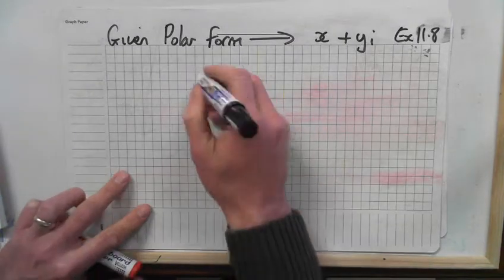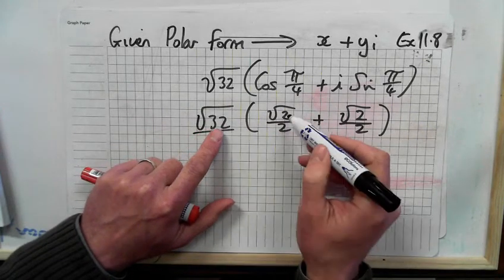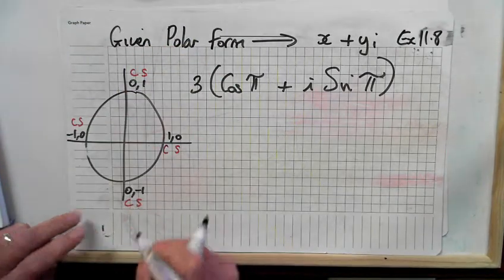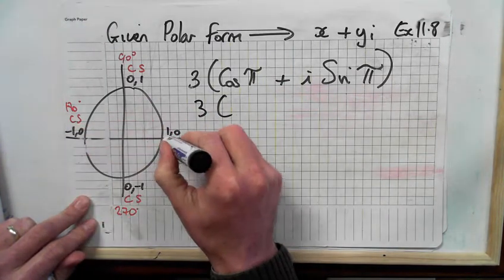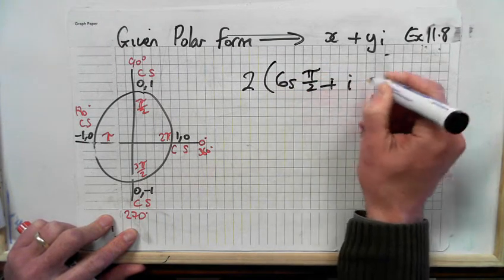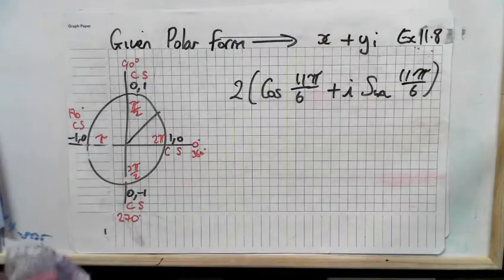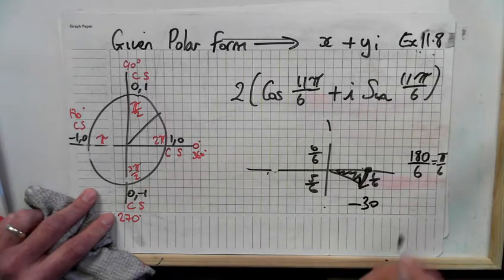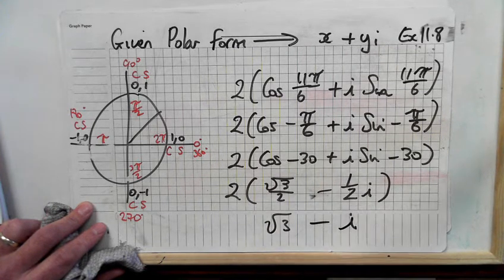Polar Form to x+yi